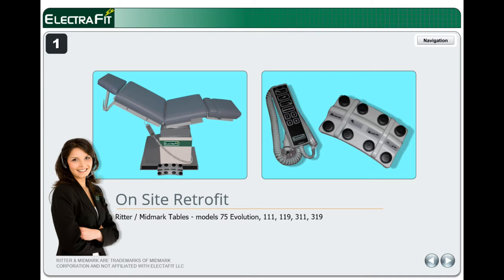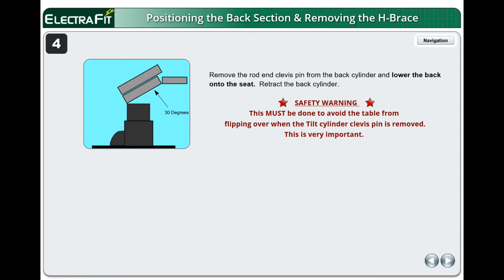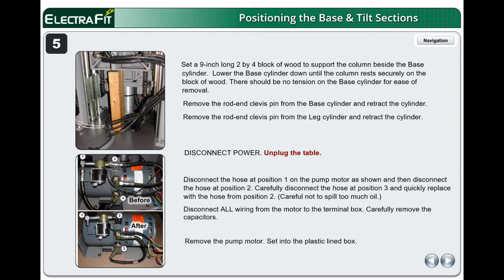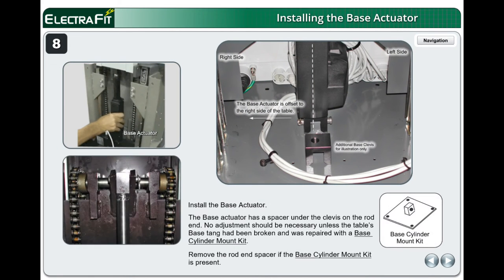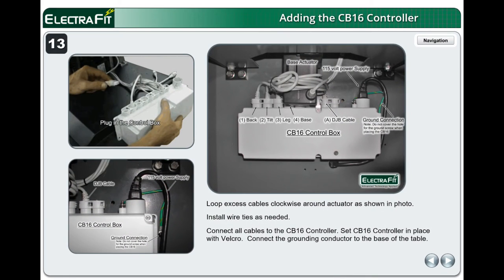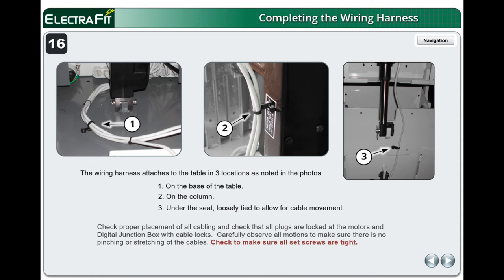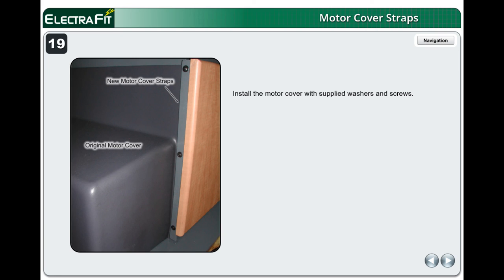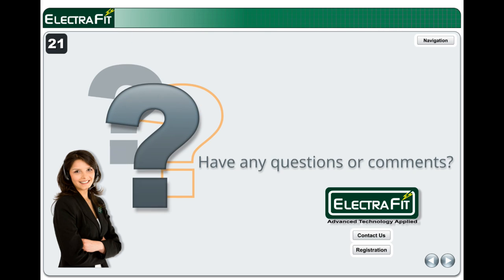Midmark Repair - 111 and 119 Retrofit Guide - No more Oil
ElectraFit On Line Retrofit Guide

Easily transform most Midmark and Ritter 111, 119, 311 and 319 power tables tp smooth quiet programmable actuators.